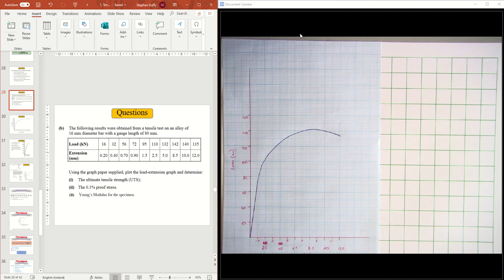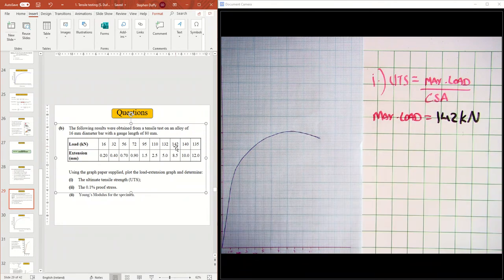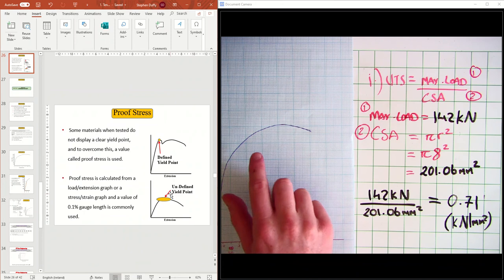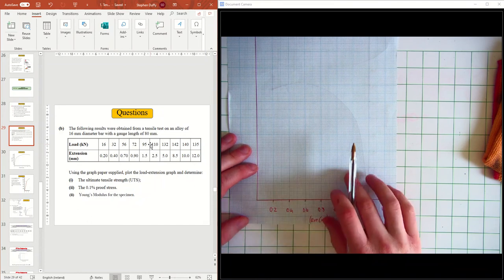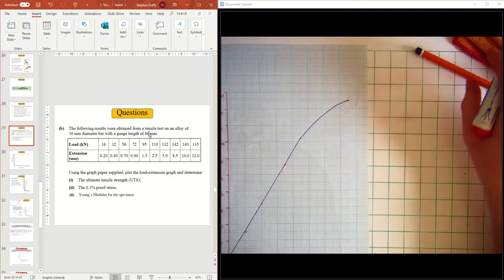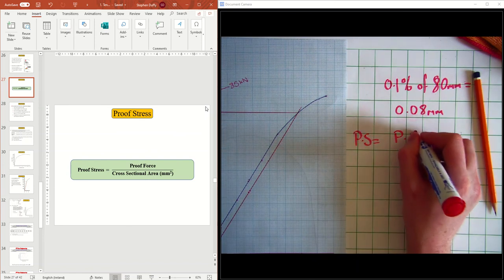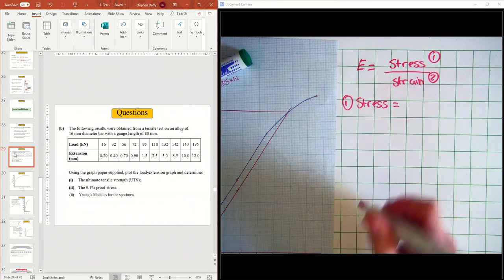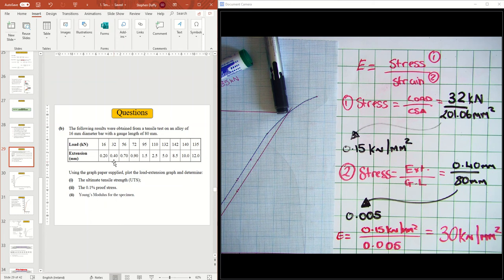Load-extension diagrams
How to calculate UTS, 0.1% proof stress and young's modulus of elasticity for a load-extension diagram.